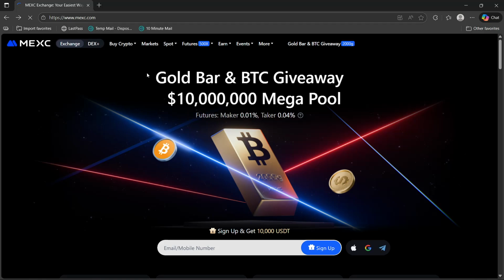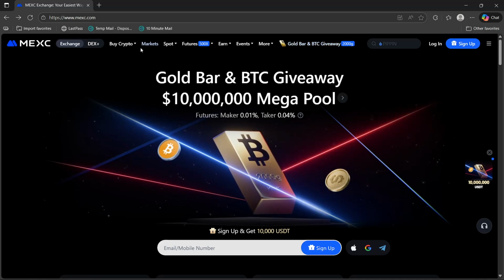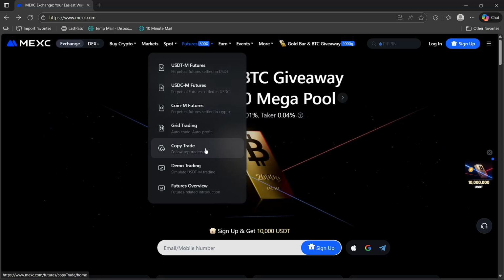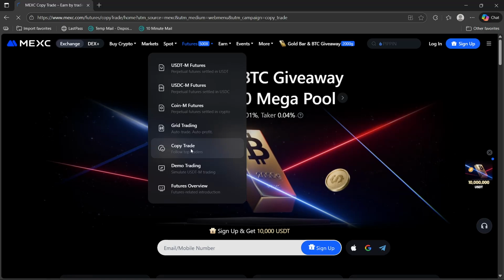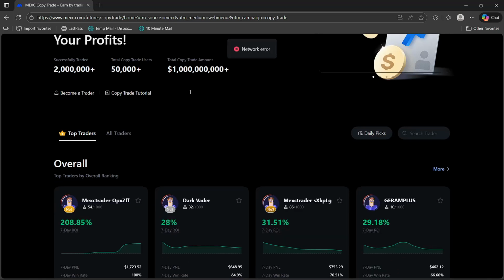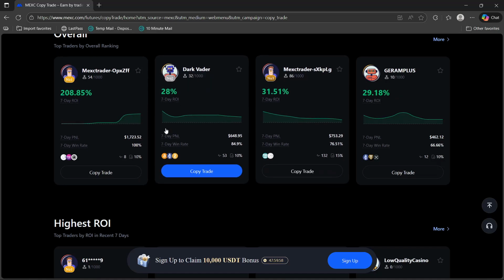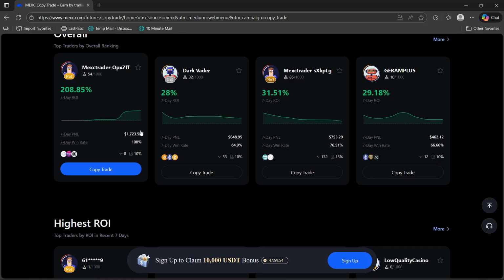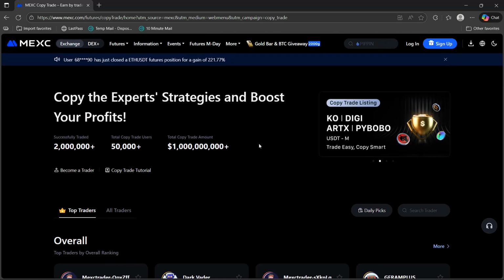How to Copy Trade on MEXC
In this video, I'll show you how to learn copy trading on mexc. The method is very simple and clearly described in the video. By following all the steps in the video, you'll be able to easily learn how to learn copy trading on mexc.